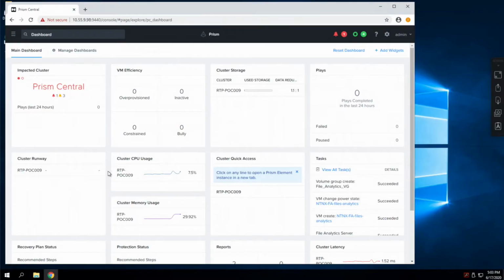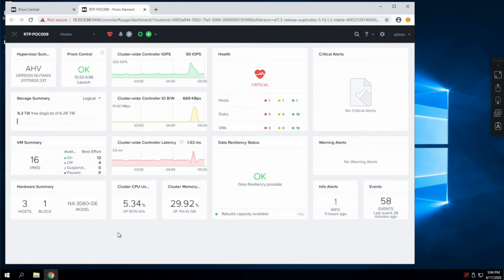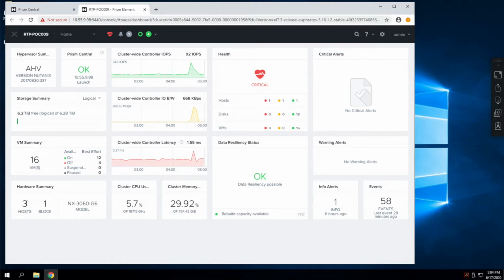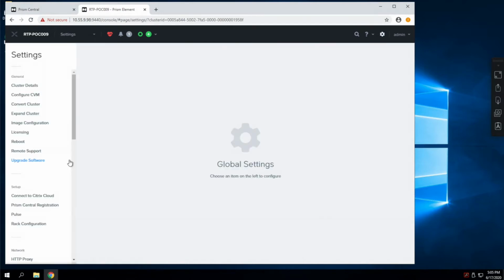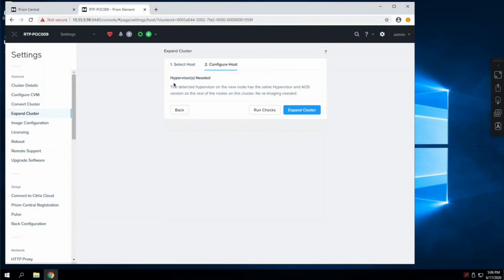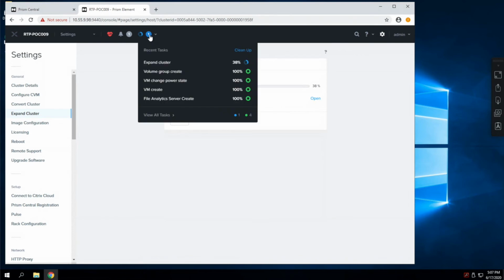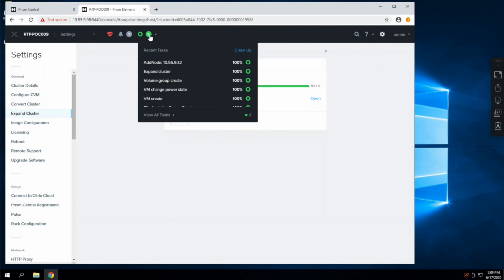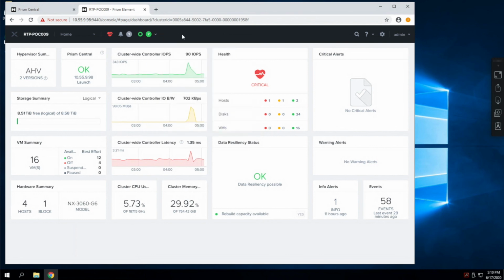[roncoejr: (tech)] Nutanix Cluster Expansion Process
Let's make good on that promise to show you the process for expanding a Nutanix cluster.  Graphical.  Simple. Quick.

Chapters:
0:00 Introduction
1:15 Refresher
2:14 The Benefits of Expanding the Cluster
2:57 Expand the Cluster
3:22 Automatic Node Detection
3:50 Software Detection on Node
4:25 Expand Cluster - Go!
6:37 Expansion Completes
6:57 Dashboard After Expansion
7:39 Outro

| Stock and Investing |
Create a Robinhood account:

| Crypto Currency |
Create a Coinbase account:
- Get $10 in bitcoin for free after you buy $110 worth of crypto currency

- Earn some of the OXT crypto currency by simply taking the time to  learn more about it:

- Earn some of the EOS crypto currency by simply taking the time to learn more about it

- Earn some of the XLM crypto currency by simply taking the time to learn more about it